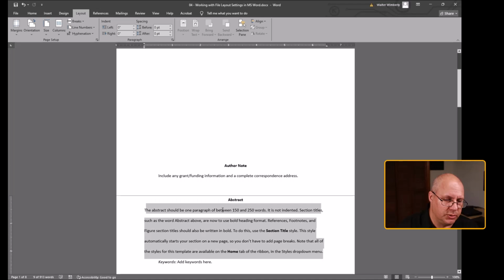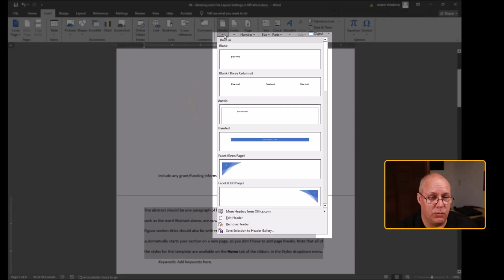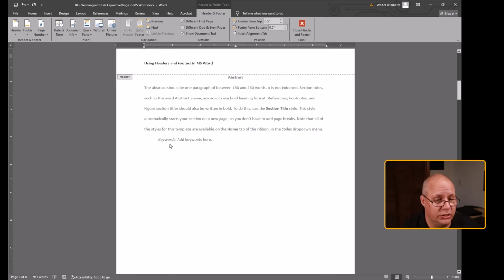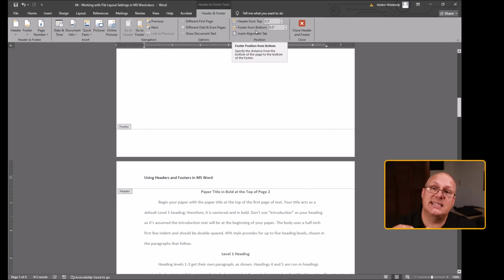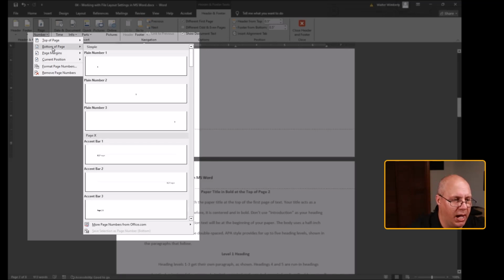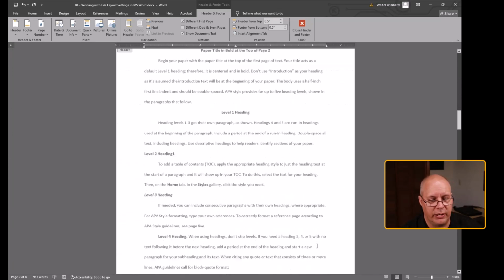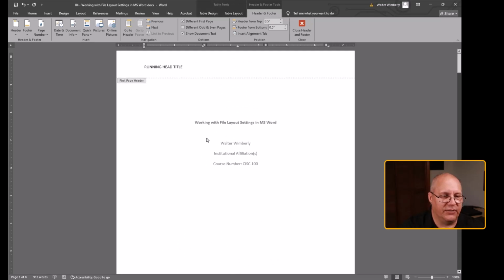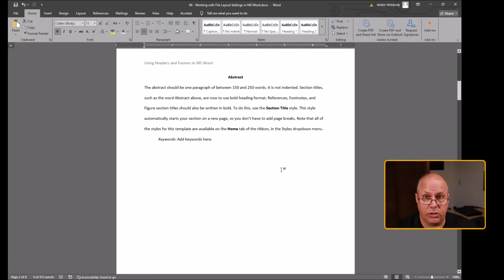Navigating Headers and Footers in Microsoft Word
This video is an essential guide for anyone looking to add a professional touch to their Microsoft Word documents. It demystifies the process of working with headers and footers, which are crucial for organizing and branding your documents. The tutorial provides a clear, step-by-step walkthrough of the tools and settings you need to create polished and well-structured documents for any purpose, from academic papers to business reports. You'll gain the skills to easily insert repeating information like page numbers, titles, and company names.

The video begins by explaining the fundamental purpose of *headers and footers* [[00:09]], which allow you to place consistent information at the top and bottom of every page. The instructor then shows you where to find these options within the *Insert* tab [[00:36]]. This is the central location for all your header and footer needs, offering various preset templates to get you started.

The tutorial goes into detail about how to adjust the *margins of the header and footer* [[02:07]], giving you precise control over their positioning on the page. This is particularly useful for ensuring your content doesn't overlap with the main body of the document. A key feature highlighted is the option to have a *different header and footer for the first page* [[03:36]], which is a standard requirement for many documents like cover pages or title pages.

By following this tutorial, you'll learn how to easily add, edit, and format headers and footers, making your documents look more organized and professional. The video simplifies what can sometimes seem like a complex process, equipping you with the knowledge to create clean and functional documents.

-- Video Chapters --
00:00 Introduction
00:22 Adding a Header/Footer from the Menu
01:08 Adding Custom Text
01:43 Back to Working on Your Page
01:58 being Able to Edit your Header/Footer again
02:18 Adding Page Numbers
03:34 Creating Different Headers and Footers for the First Page
04:58 What's Next